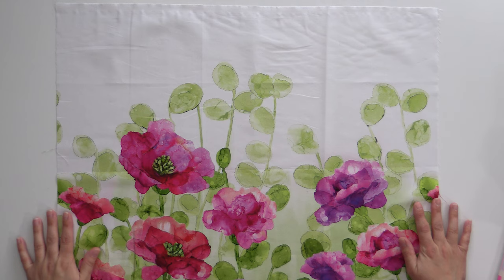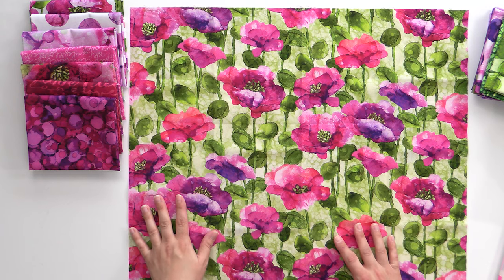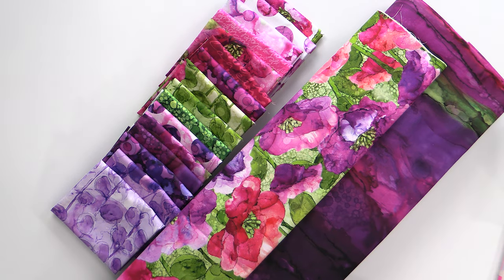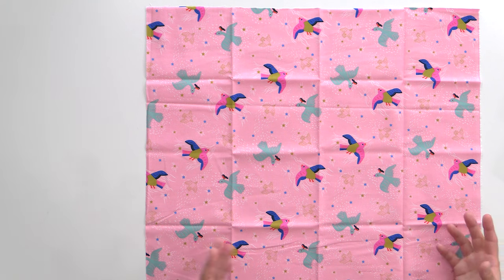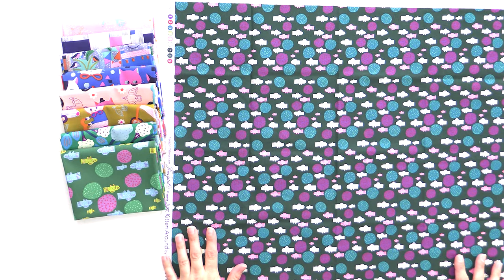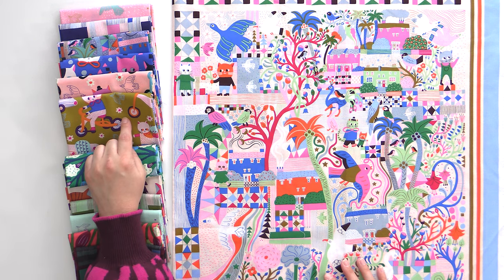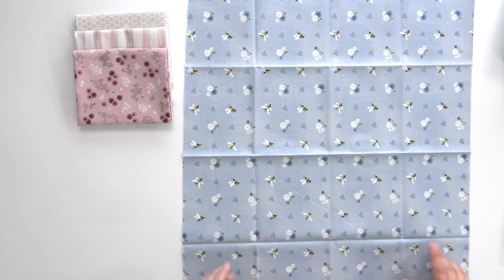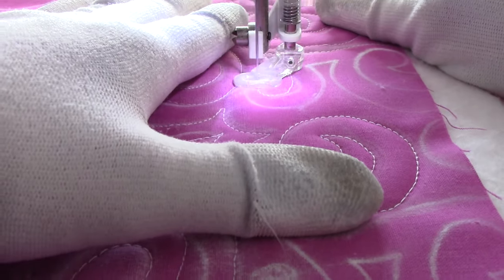New Spring Fabrics You HAVE to SEE!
We have some fabulous new modern quilting fabrics to share with you today from Northcott, FreeSpirit and FIGO.

First up is a fabulous digitally printed Modern Love by Deborah Edwards and Melanie Samra for Northcott. Don't think of this as a Valentine's Collection. While there are two "Love" prints, the majority of the line features beautiful digitally printed florals in rich colors. They're absolutely stunning.

I just love the panel that is only available as part of the fat quarter bundle, and the 108" wide back. I may need to grab a few yards for my own stash if you all don't grab it up first.

Then we have Just Kitten Around by Monika Forsberg for Anna Maria’s Conservatory/FreeSpirit. I had the pleasure of speaking with Monika last year when we featured one of her collections for Stashin' with Stephanie.

Just Kitten Around is an adorable collection featuring sophisticated kittens in a village scene. The panel reminds me of one of Monika's silk scarf designs and it would make a beautiful panel at the center of a quilt. Then like the true artist she is, Monika uses the designs throughout the rest of the collection, creating fabulous coordinates.

Lastly we have Honey Bloom by Laura C. Moyer for FIGO Fabrics. This sweet fabric is all about the bees and would be great for any gardener as the full collection used in a quilt, or split up into pink and blue colorways for a baby quilt. The motifs are just so sweet and lovely, you can't go wrong with them.

0:00 Introduction
0:26 Modern Love
4:57 Just Kitten Around
12:46 Honey Bloom